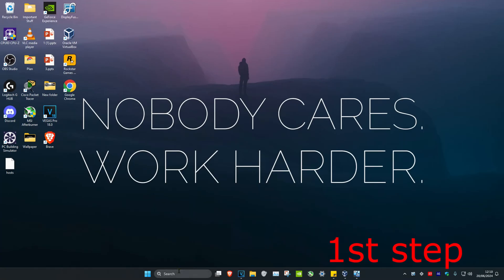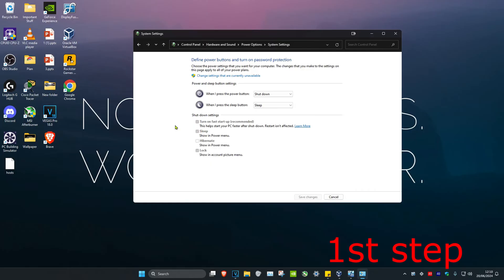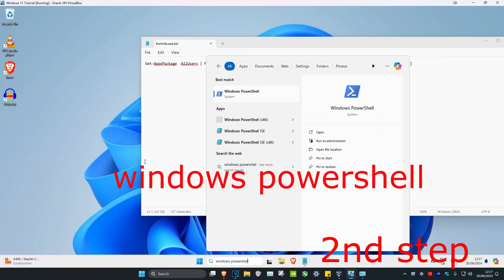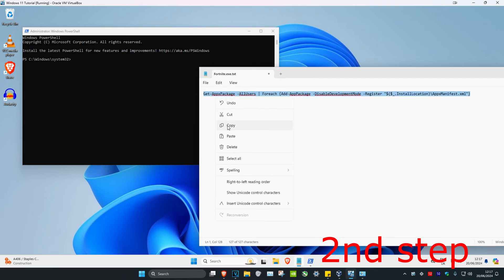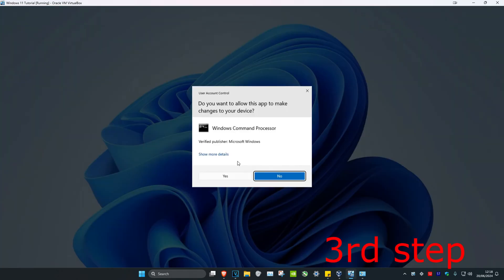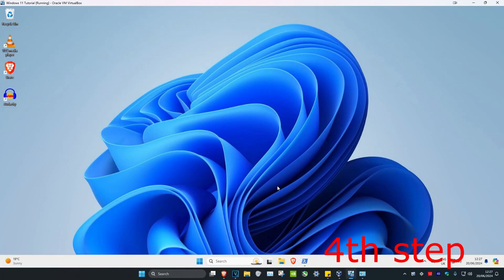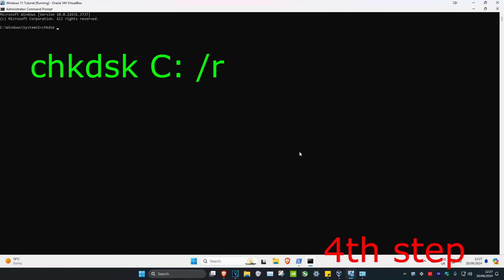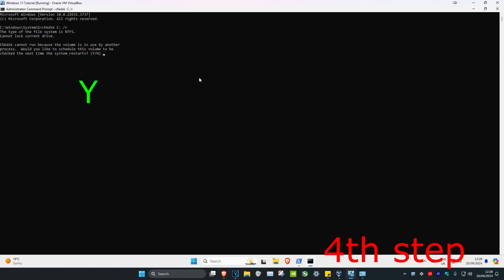How To Fix Unexpected Store Exception (Blue Screen Error BSOD) in Windows 11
Unexpected Store Exception windows 10 fix | How to fix UNEXPECTED_STORE_EXCEPTION Blue Screen Error

Get-AppxPackage -AllUsers | Foreach {Add-AppPackage -DisableDevelopmentMode -Register "$($_.InstallLocation)\AppxManifest.xml"}

1. Repair the damaged file system

You can do this by downloading Reimage Plus. After download, launch and let the scanner and either recover lost or damaged files. Make sure all files in the system are in place and in good condition before proceeding with the following instructions.

Confirm whether to continue with the installation by clicking Yes. Follow the steps to complete installation. If you have installed more than one version of the protection program, you must delete all of them. Restart the computer to make these changes.

Following the lead of the letter minimize the likelihood of recidivism. If this does not resolve the problem, you can try the following method.